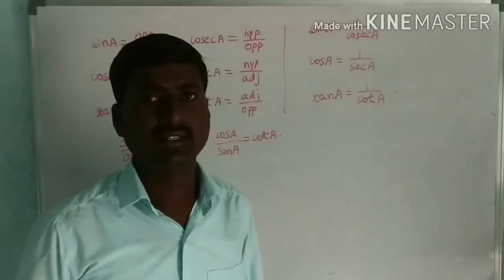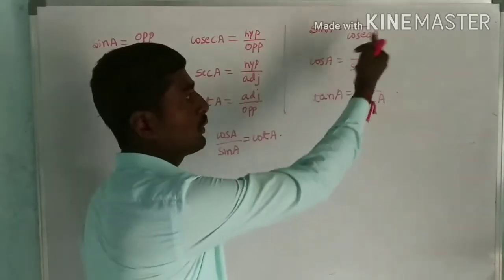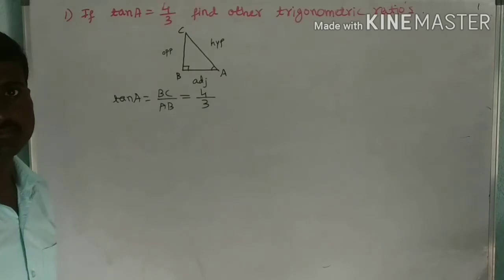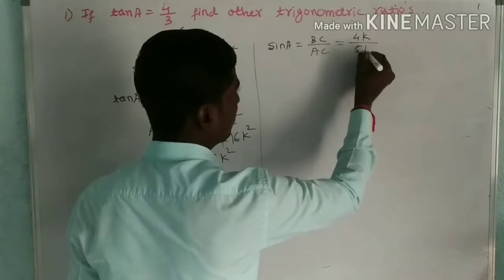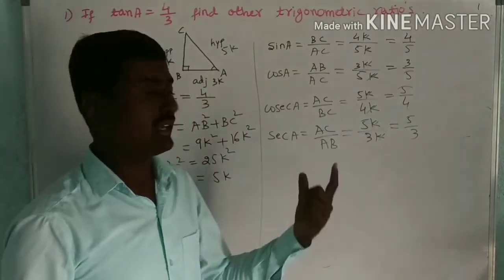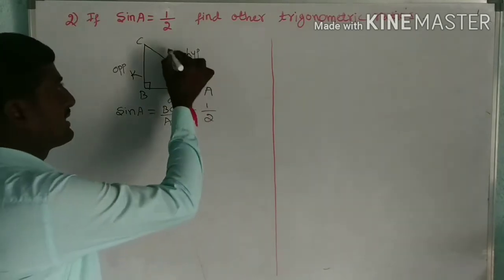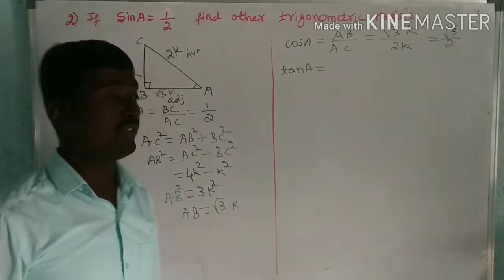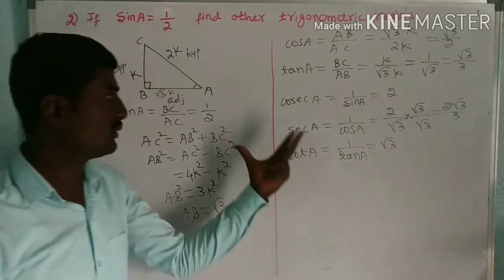5 August 2020